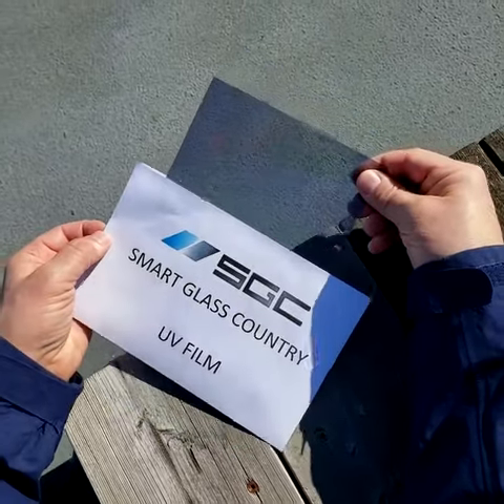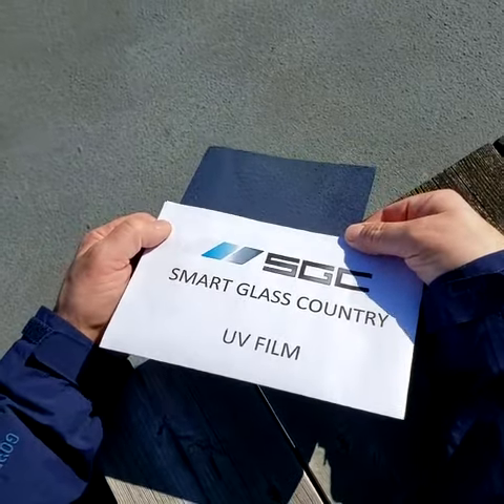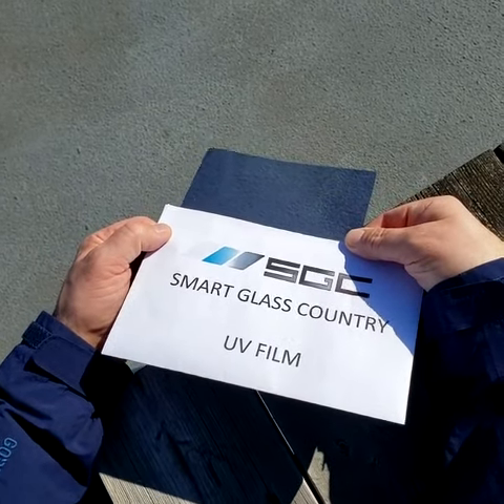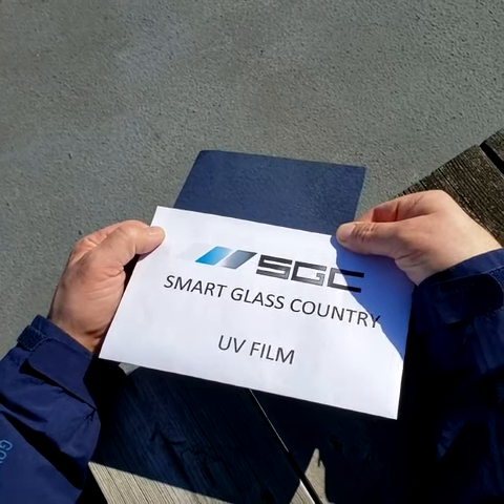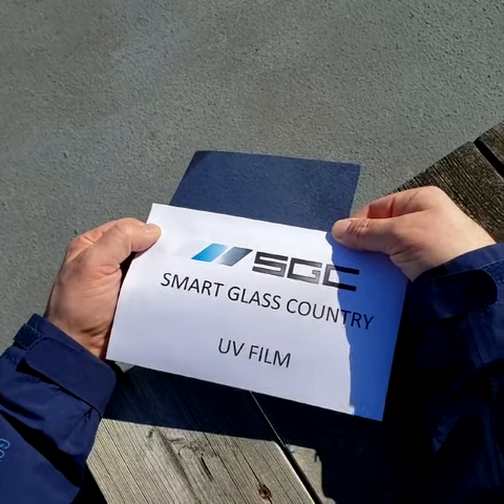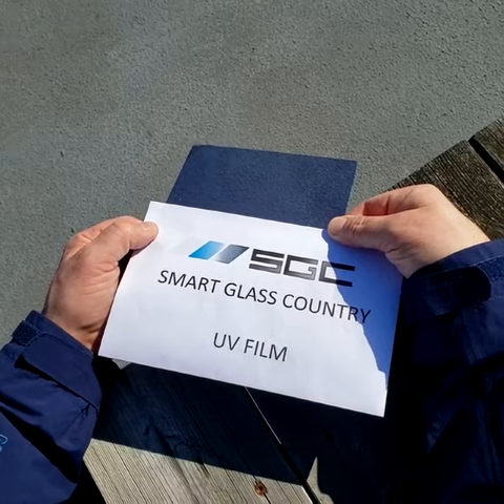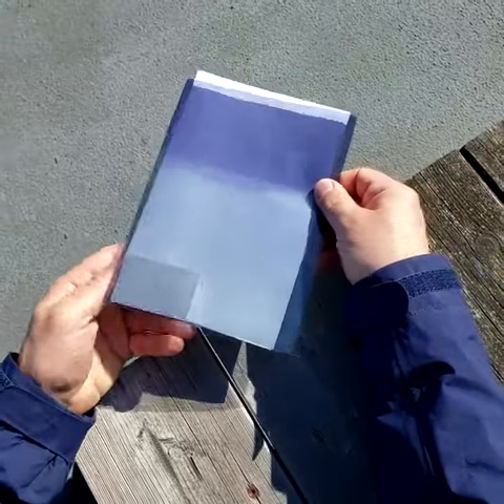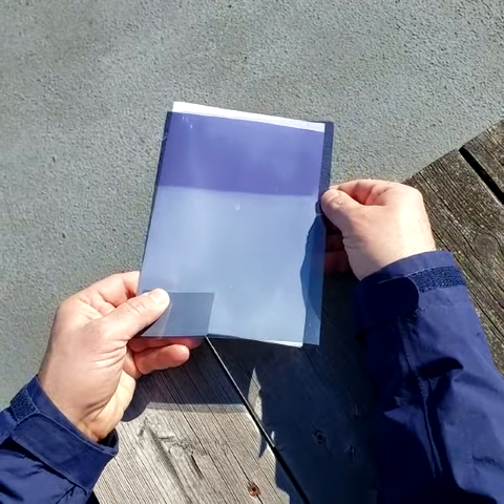UV Darkening Film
Photochromic window film goes from clear to dark with sun exposure, thereby adapting to the sun’s intensity throughout the day.

With self tinting windows you can enjoy your view all day long without needing to draw the curtains to block out the sun. UV darkening film is a passive technology and does not require any external power source or input other than direct sunlight.

Self tinting windows are a popular option for smart homes where energy efficiency, comfort and cutting edge technology are of utmost importance. Photochromic is often applied to skylights and windows that get a lot of direct sun exposure.

The demand for UV darkening films in offices and other commercial spaces is on the rise where access to natural light is desired but the glare from direct sunlight can become uncomfortable and decrease thermal comfort.